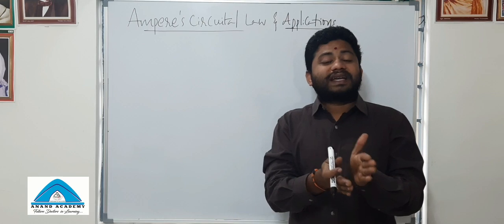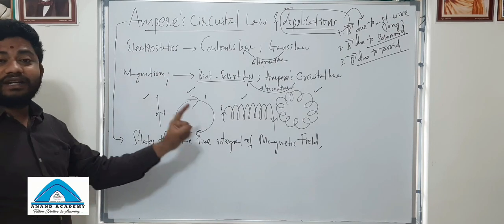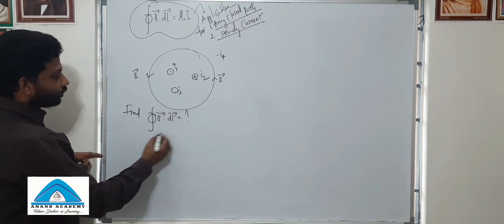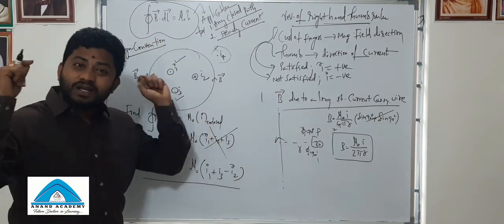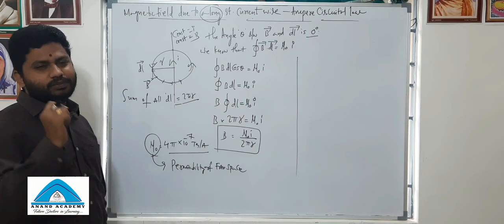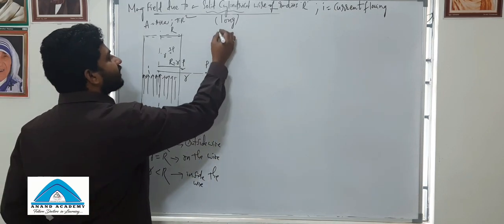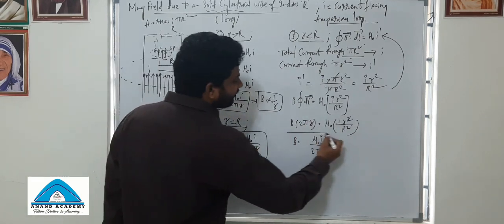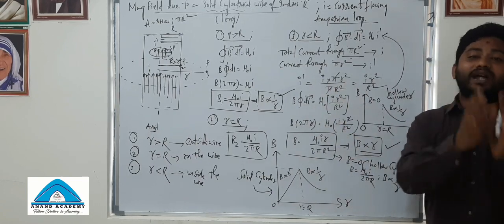Ampere's Circuital law Basic & Mag field due to a straight long conductor and cylinder